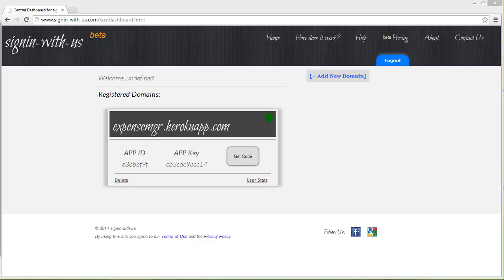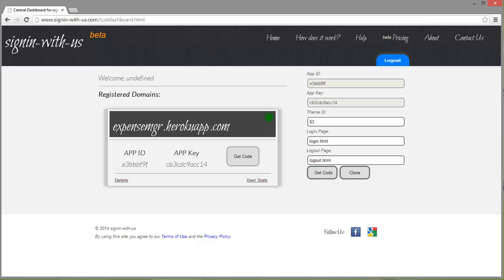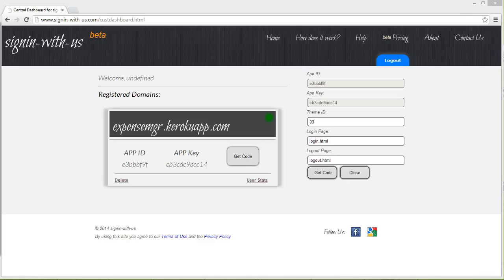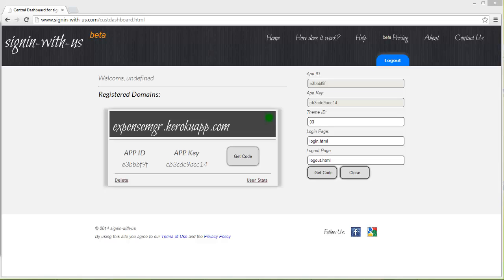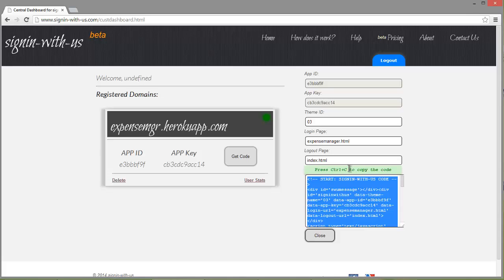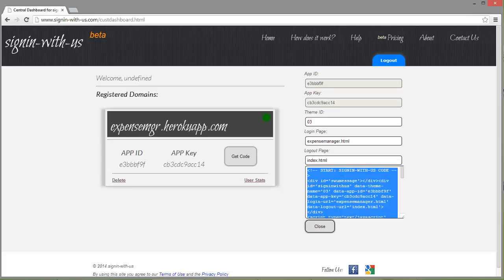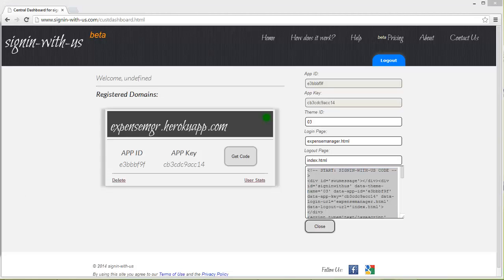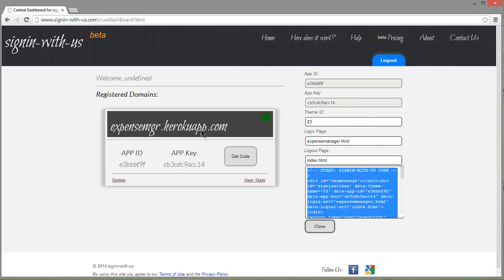Generate Code for your domain on signin-with-us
In this video we are going to see how to generate code for your domain. For the purpose of this demonstration, we will need to generate the code for our application at the subdomain expensemgr provided by herokuapp.com, i.e. expensemgr.herokuapp.com.